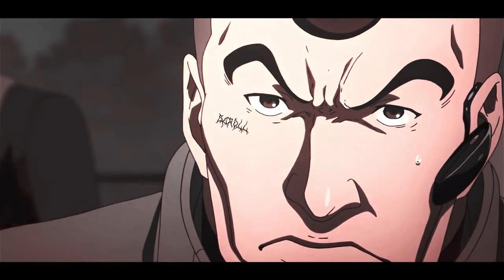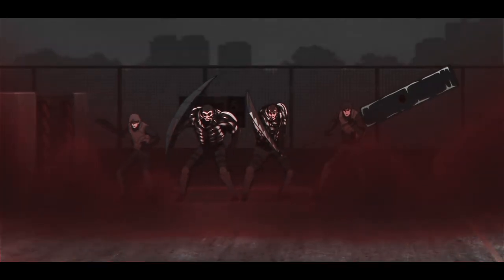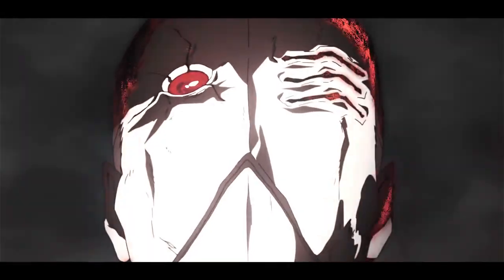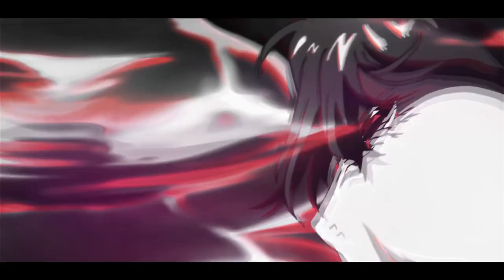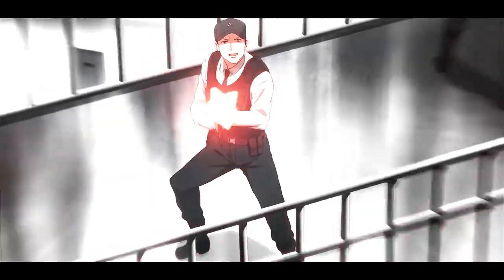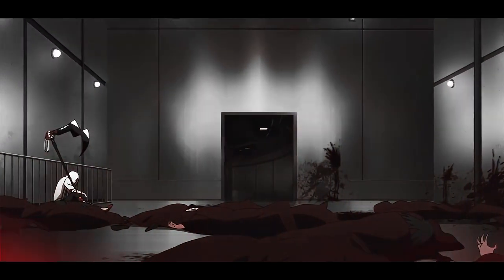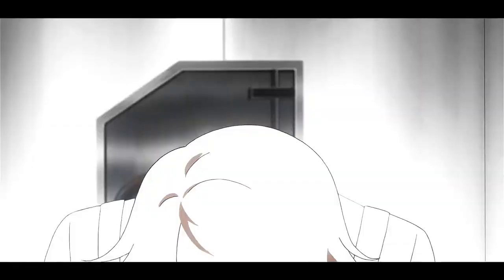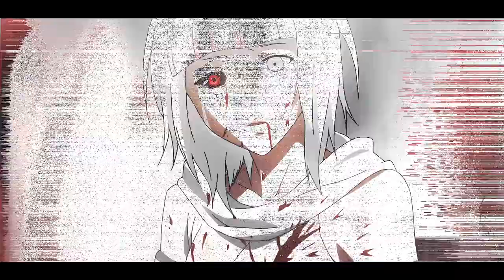Sixthells ERADICATION o62lY9XXaho 1080p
Anime Fight
Scroll edit
Anime Music Video
full fight
Chill AMV
Lit AMV
scroll忍
scroll忍.archive
scroll忍 archive